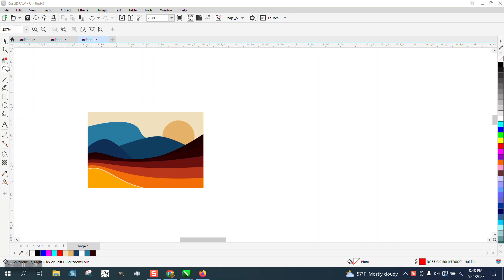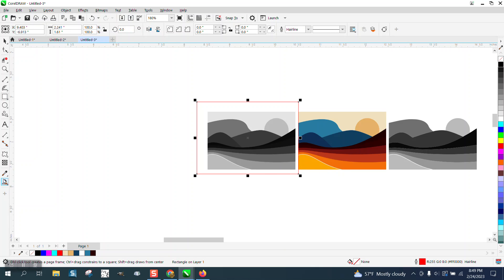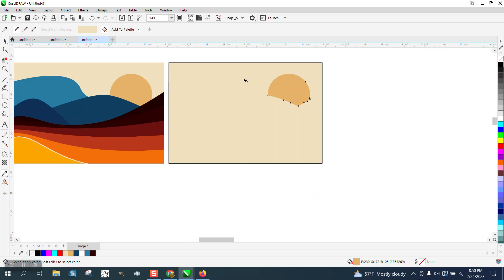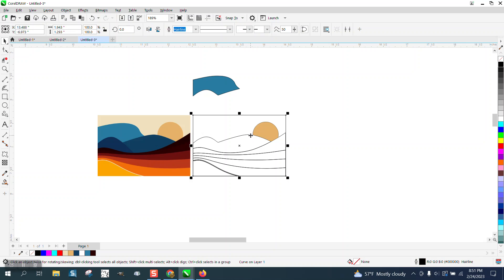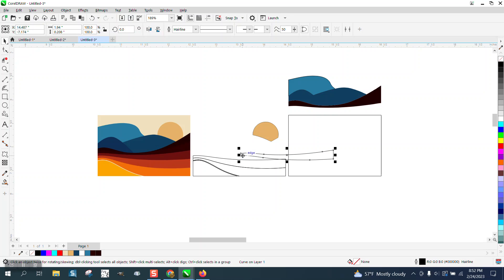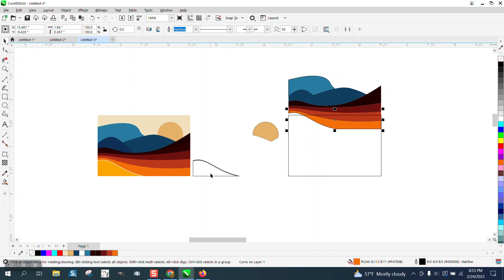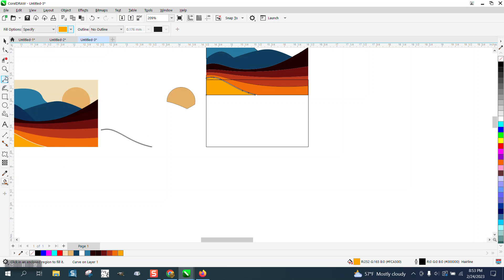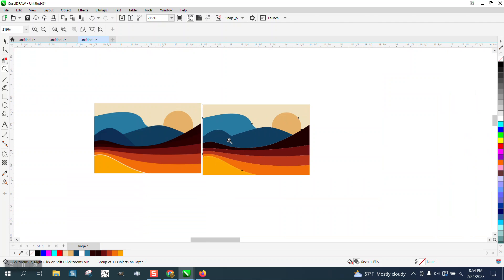Corel Draw Tips & Tricks Fill in Colors NOT working and why